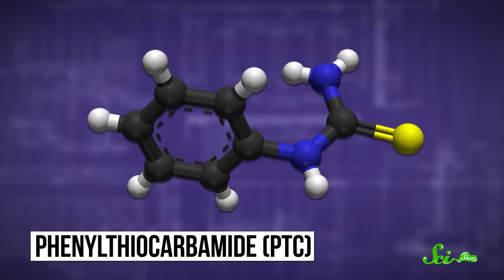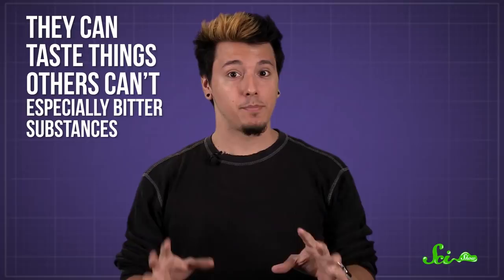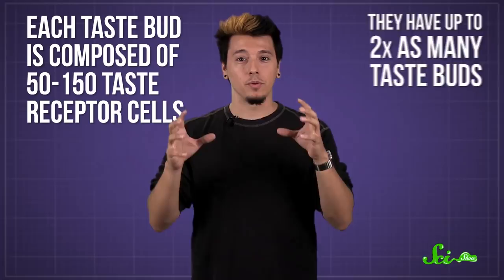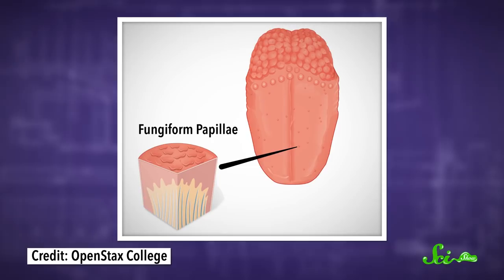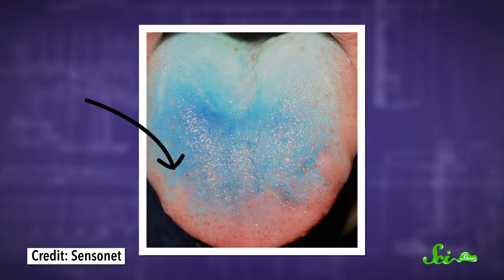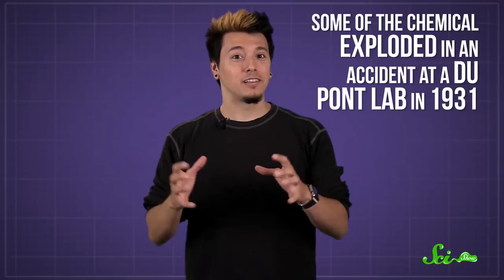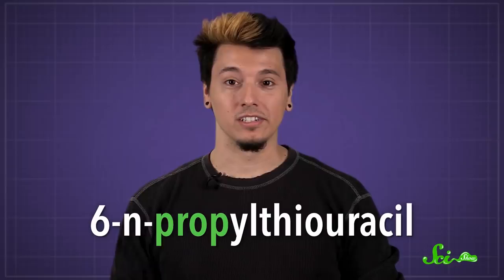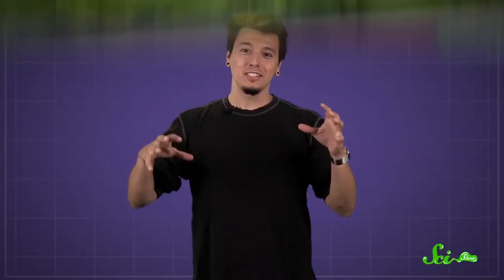Are You a Supertaster?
Some people have more taste buds than the rest of us. They’re called supertasters, and they can taste things others can’t.

Special thanks to our tasters:
Matthew Gaydos
Lindsey Doe
Julia Maes
Hank Green